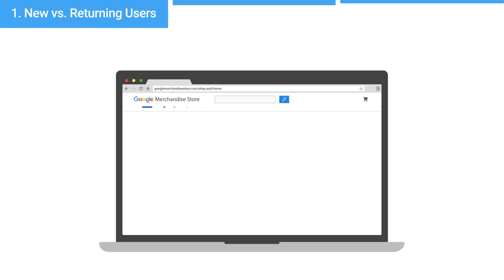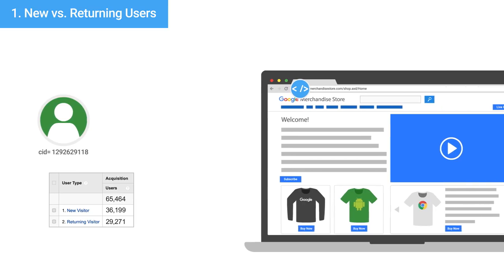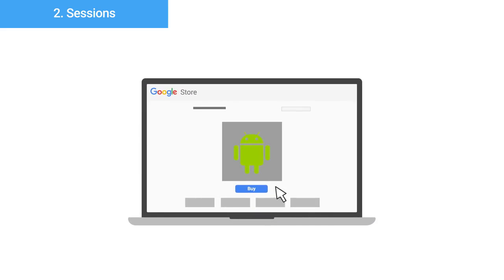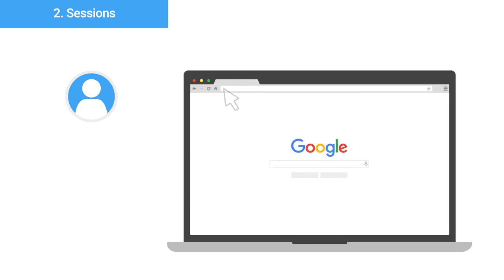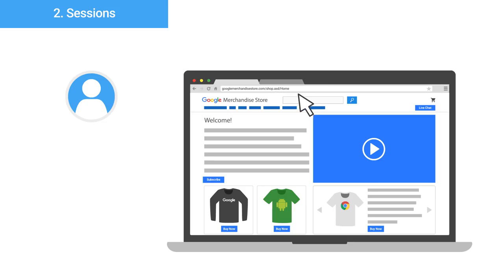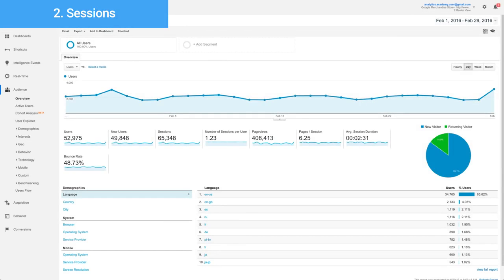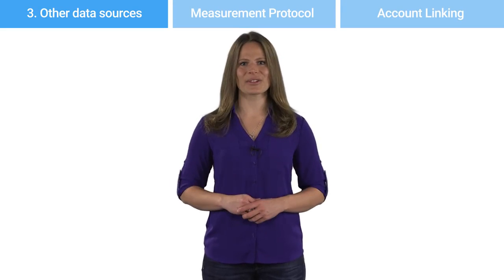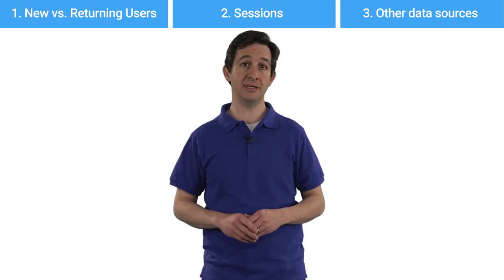Categorizing data into users and sessions 6 06